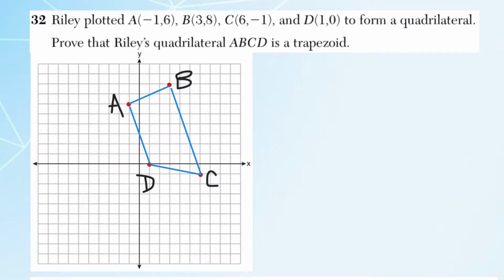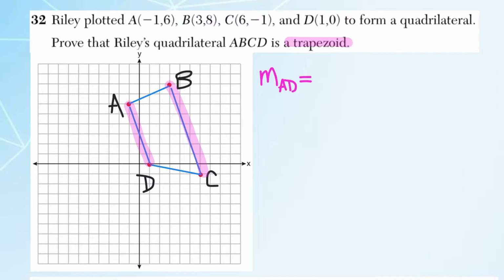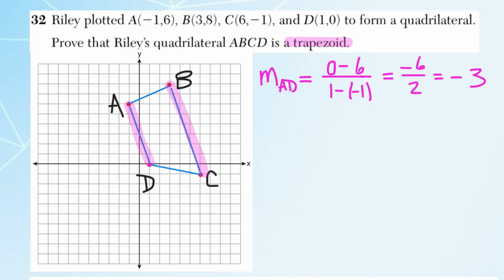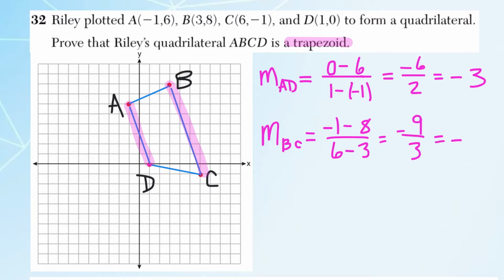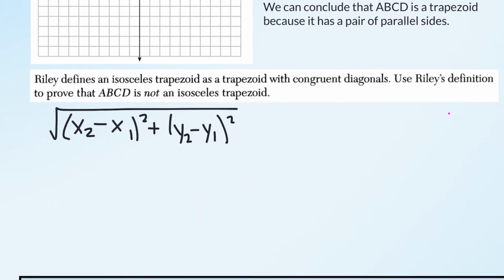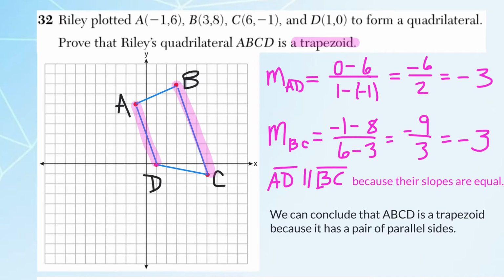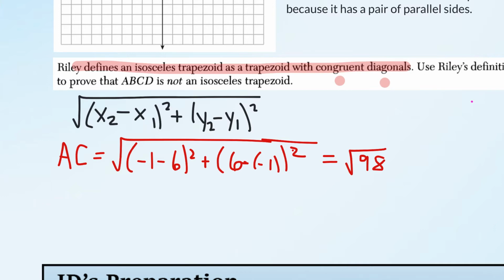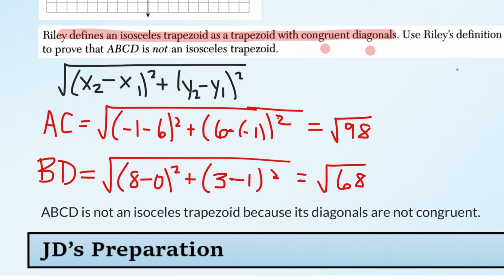Geo 06 19 32